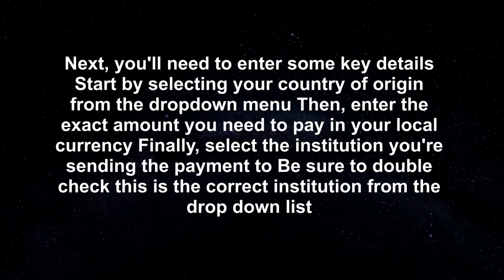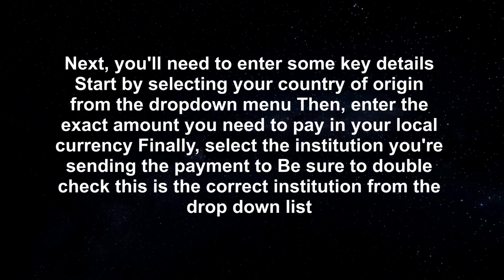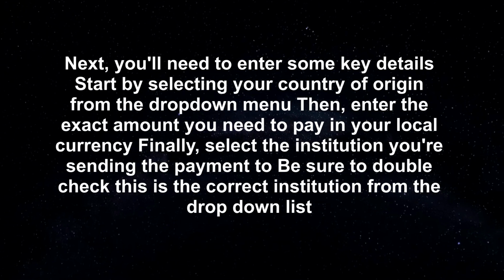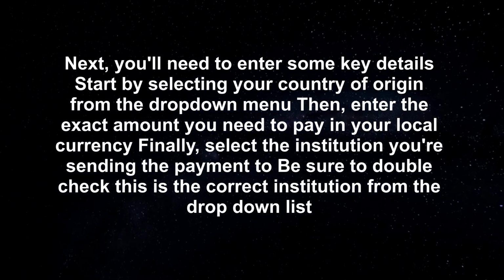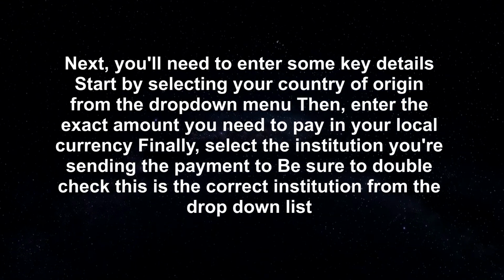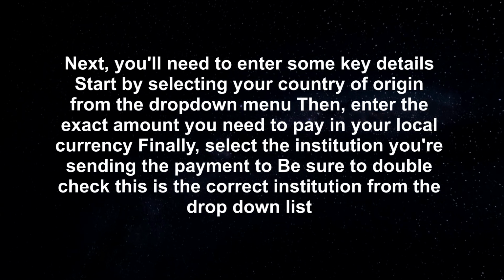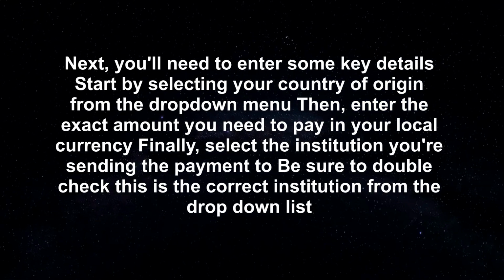How To Make Payment Through Flywire - AshleyHowTo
How To Make Payment Through Flywire explains how to use Flywire to make international payments, simplifying the process for students and individuals by providing secure payment options and tracking capabilities. This helps with cross-border transactions.

00:00 Intro
00:05 Navigating Flywire
00:14 Entering Payment Details
00:27 Choosing Payment Method
00:35 Bank Transfer Instructions
00:43 Tracking Your Payment